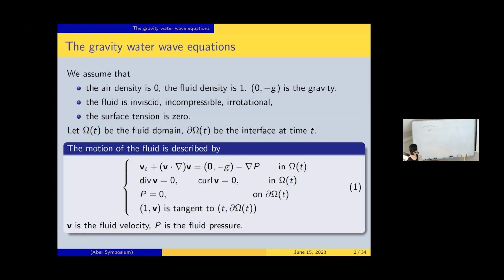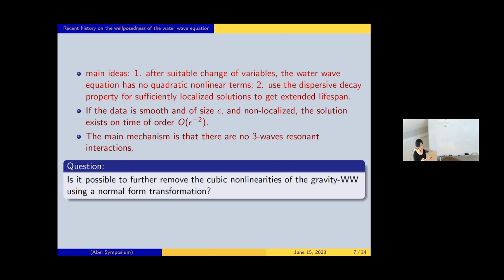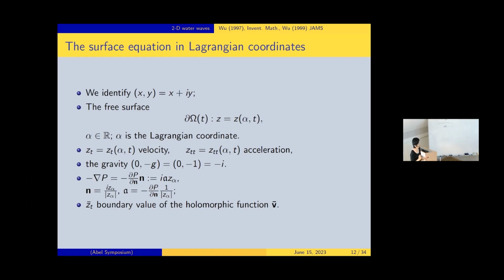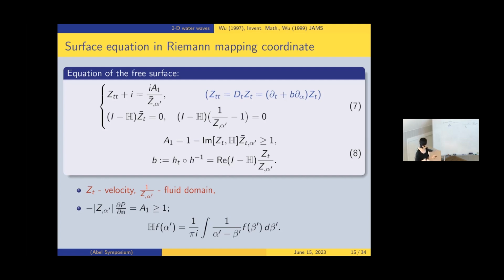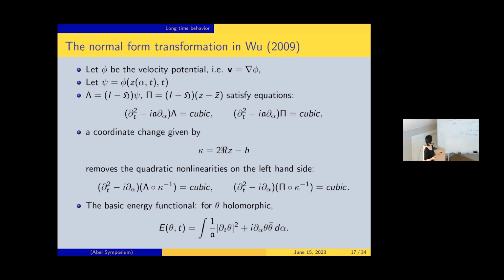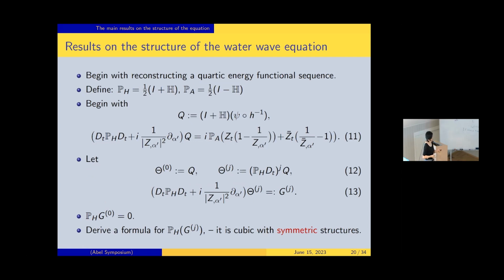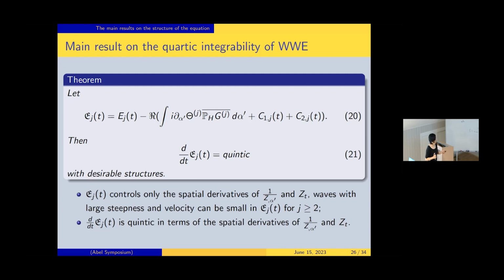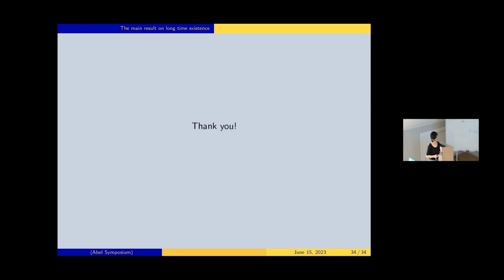Sijue Wu: The Quartic Integrability and Long Time Existence of Steep Water Waves in 2d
Abstract: It is known since the work of Dyachenko & Zakharov in 1994 that for the weakly nonlinear 2d infinite depth water waves, there are no 3-wave interactions and all of the 4-wave interaction coefficients vanish on the resonant manifold. In this talk I will present a recent result that proves this partial integrability from a different angle.

We construct a sequence of energy functionals Ej(t), directly in the physical space, that involves material derivatives of order j of the solutions for the 2d water wave equation, so that ddtEj(t) is quintic or higher order.

We show that if some scaling invariant norm, and a norm involving one spatial derivative above the scaling of the initial data are of size no more than ε, then the lifespan of the solution for the 2d water wave equation is at least of order O(ε−3), and the solution remains as regular as the initial data during this time. If only the scaling invariant norm of the data is of size ε, then the lifespan of the solution is at least of order O(ε−5/2).

Our long time existence results do not impose size restrictions on the slope of the initial interface and the magnitude of the initial velocity, they allow the interface to have arbitrary large steepnesses and initial velocities to have arbitrary large magnitudes.

The YouTube description does not allow for correct formating. Please visit the webpage below for a correctly formated summary:

Sijue Wu is a Chinese-American mathematician who works as the Robert W. and Lynne H. Browne Professor of Mathematics at the University of Michigan. Her research involves the mathematics of water waves.

This lecture was part of the bi-annual Abel Symposium.

This year the title of the symposium was Partial Differential Equations waves, Nonlinearities and Nonlocalities.

The symposium was funded by
- The Norwegian Academy of Sciences and Letters via the Abel board and The Norwegian Mathematical Society
- NTNU Norwegian University of Science and Technology
- Research Council of Norway via the grant Waves and Nonlinear Phenomena
- Trond Mohn Foundation